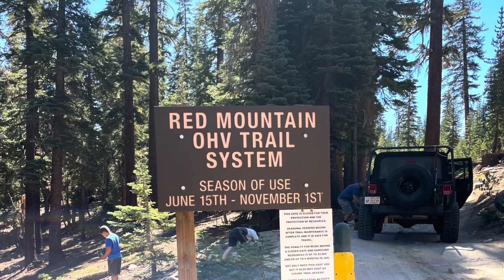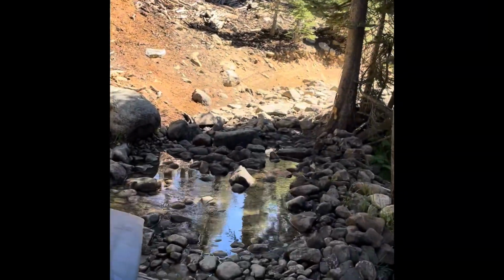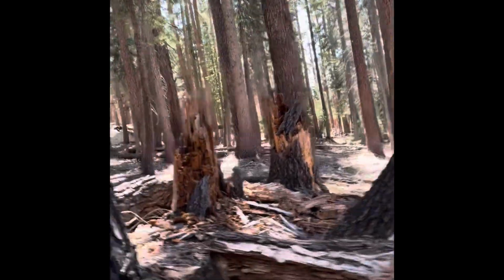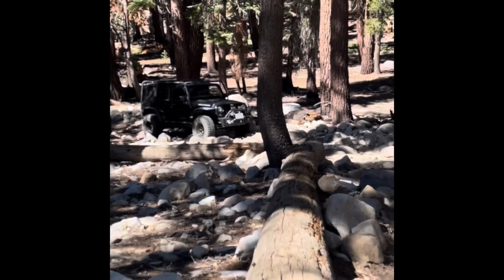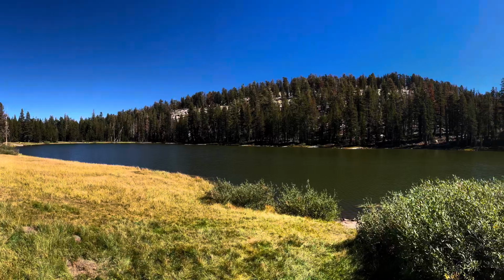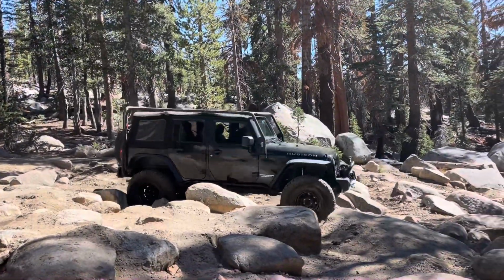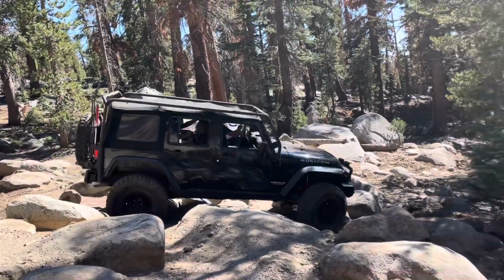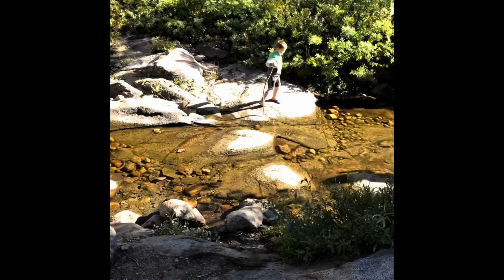Red Lake OHV trail. Fresno, CA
Red Lake OHV trail near Huntington Lake California. Trail came out to be 2.9 miles on my odometer, but I think it is a little off. Would recommend at least 35’s with a small loft if you do not want to be banging around on the rocks. For reference my JKU is on 37x12.5 and has 3.5 lift. Nothing to crazy on this trail for the experienced wheeler, but if you are new get a spotter and go slow. Don’t forget your kayak. Remember no camping closer than 100 feet from the water. There are several campsites and a bathroom at the lake.